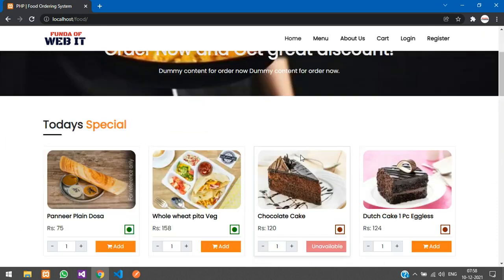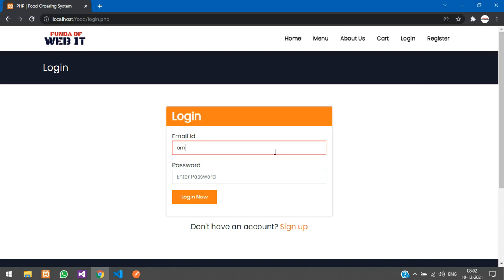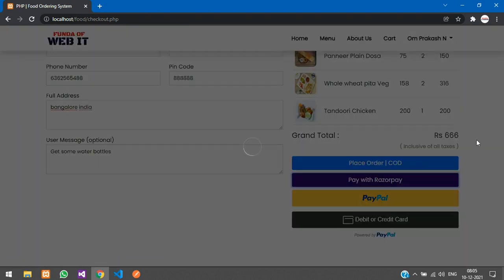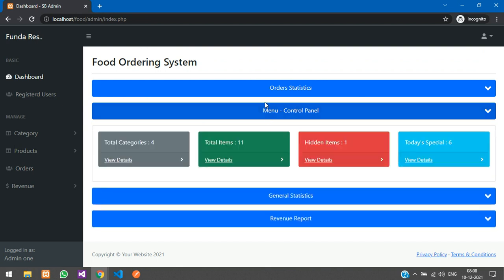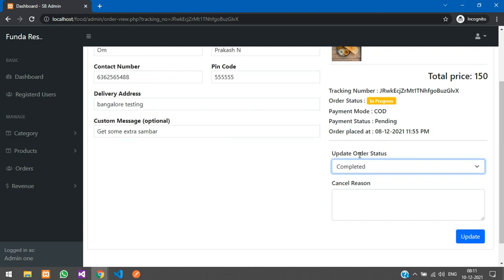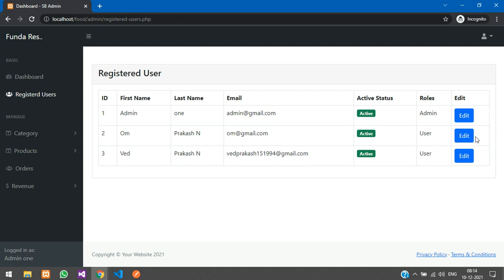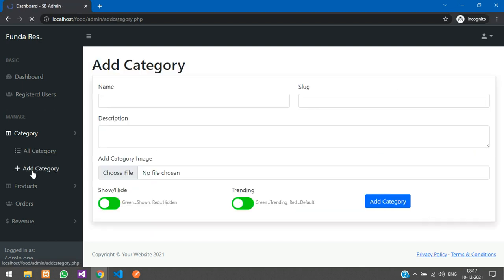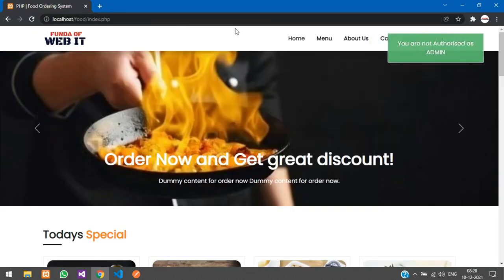Food ordering system in PHP MySQL with Admin Dashboard | source code | Swiggy Zomato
Hey guys, in this video we are going to see the demonstration of a food ordering system with admin panel, built using PHP MySQL with different payment gateways integrated.